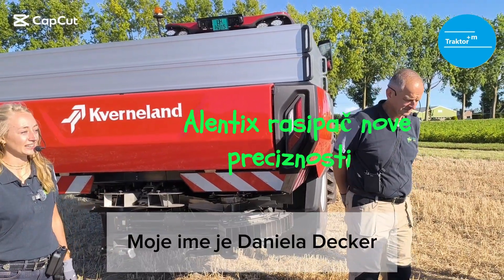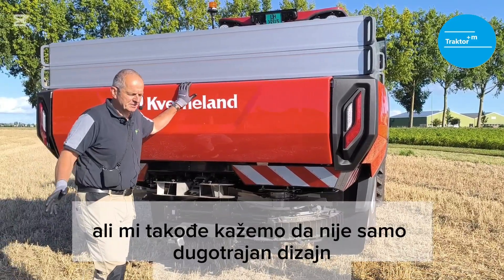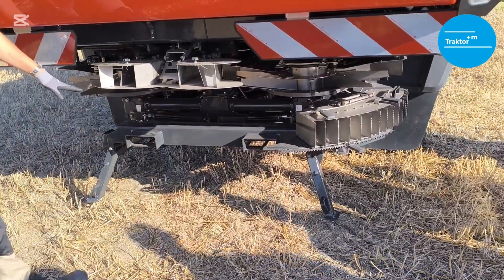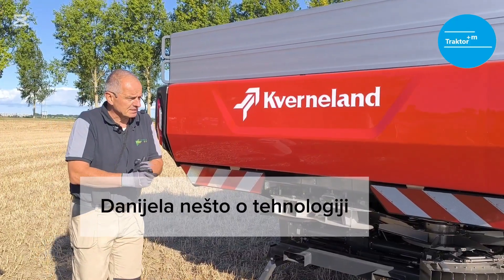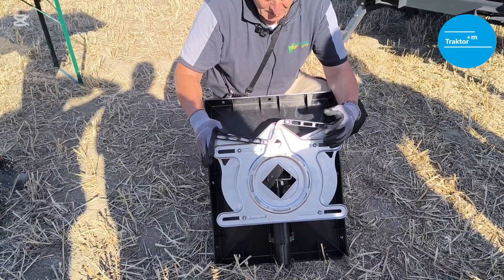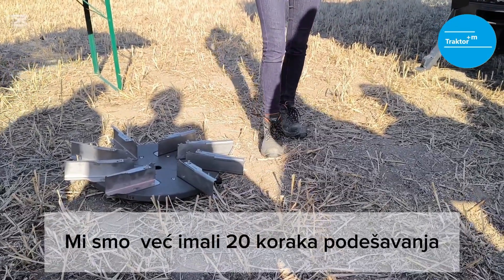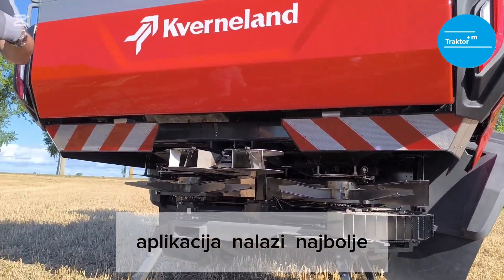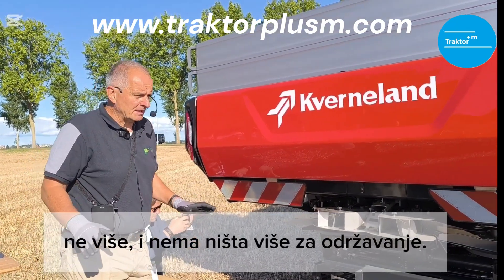NOVA TEHNOLOGIJA Kverneland Alentix spreader-rsipač mineralnog đubriva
Kverneland Alentix je nova serija rasipača mineralnog đubriva pri čijem dizajniranju je poseban akcenat stavljen na unapređenje preciznosti. Kverneland Alentix rasipači biće premijerno predstavljeni na Agritechnica 2025 u Hanoveru, a na odabranim evropskim tržištima će se pojaviti već u januaru 2026. godine. Odlika ovih rasipača jesu i novi patenti Kverneland group, koji su prvi put implementirani na ovim mašinama.